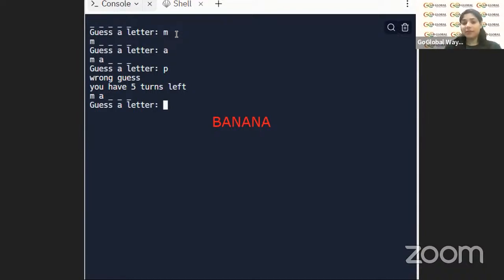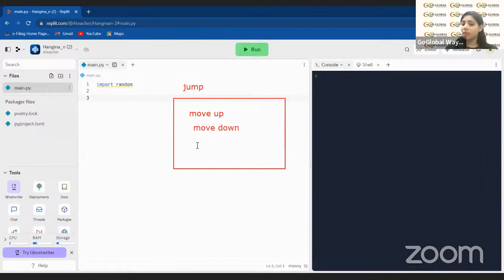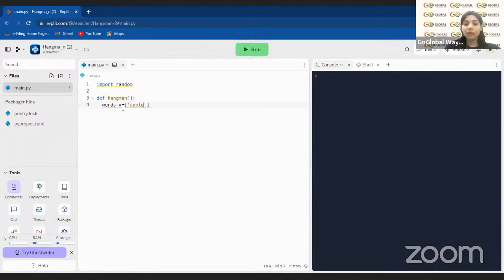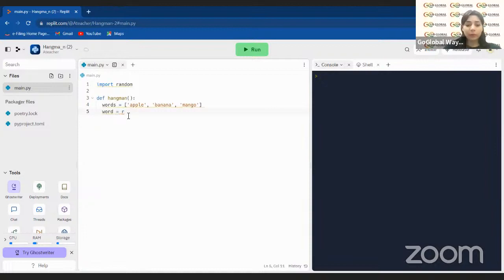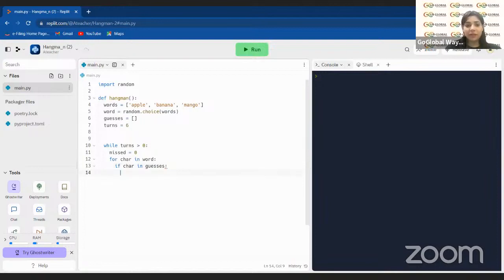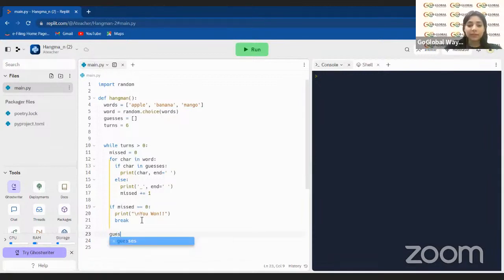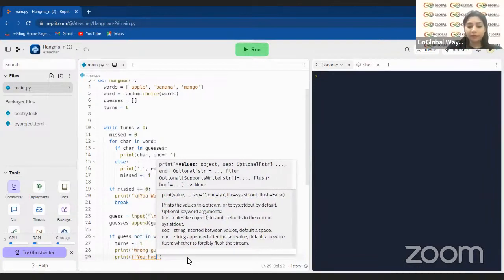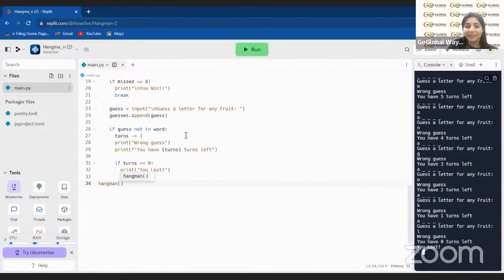Hangman Game with Python | Build HANGMAN Game with Python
Free live Session to learn Hangman Game with Python
Let's learn to Hangman Game with us Live!!

Hangman Game with Python
Build HANGMAN Game with Python
Hangman Game